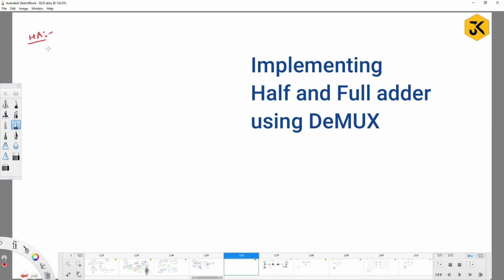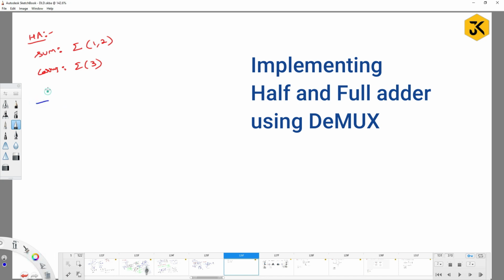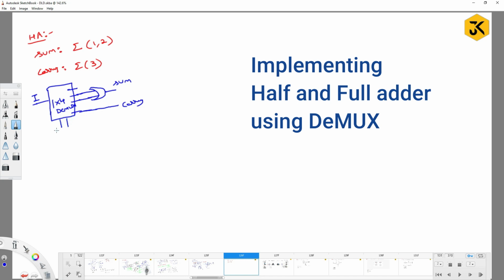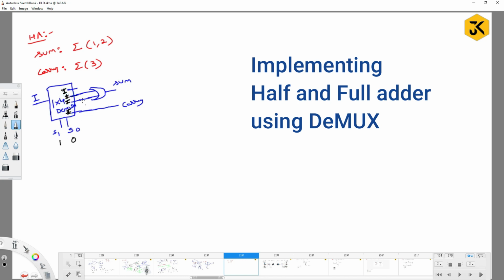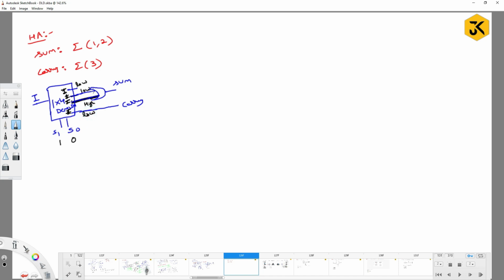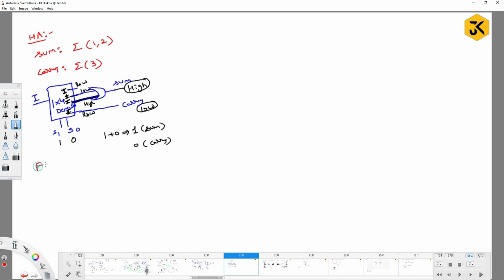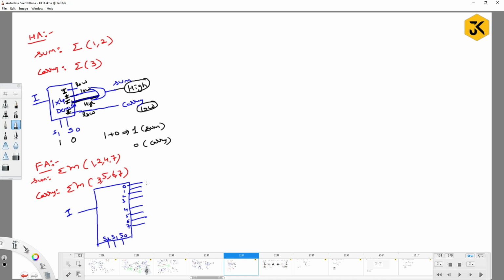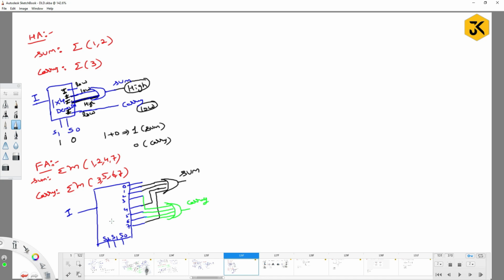94 | DLD | De-Multiplexers: Implementing Half Adder and Full Adder Using DeMUX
Explore the implementation of fundamental digital circuits—half adders and full adders—using de-multiplexers (DEMUX) in this educational tutorial. De-multiplexers play a crucial role in digital circuit design by enabling a single input to be directed to one of several outputs based on control signals.

Key Points Covered:

Introduction to De-Multiplexers (DEMUX): Understand the basics of DEMUX and their significance in digital electronics.
Implementing Half Adders: Step-by-step guide to constructing half adders using de-multiplexers.
Implementing Full Adders: Detailed demonstration of full adder implementation with de-multiplexers.
Comparison with Traditional Circuits: Compare and contrast DEMUX-based implementations with traditional gate-based circuits.
Applications: Real-world examples showcasing the versatility of DEMUX in digital systems.
Whether you're a student learning digital electronics or a hobbyist exploring advanced circuit design, this video provides valuable insights into leveraging de-multiplexers for optimized circuit implementations.